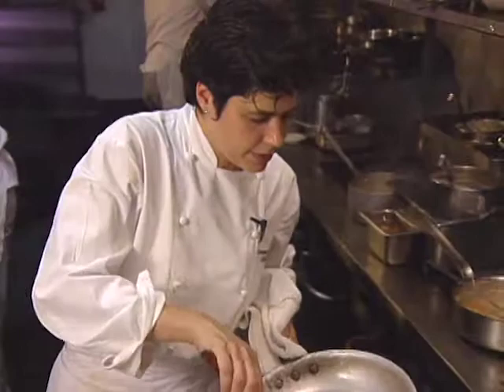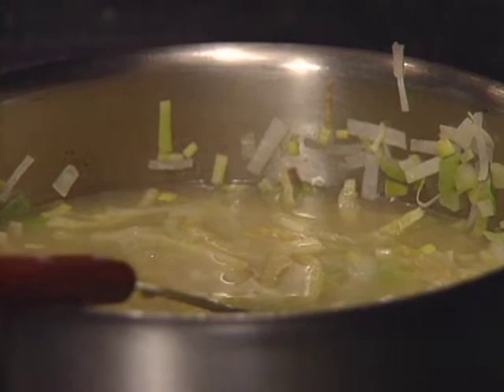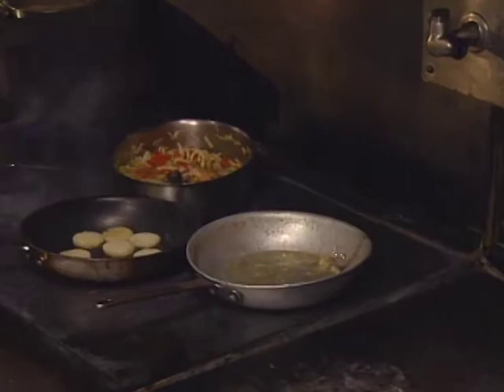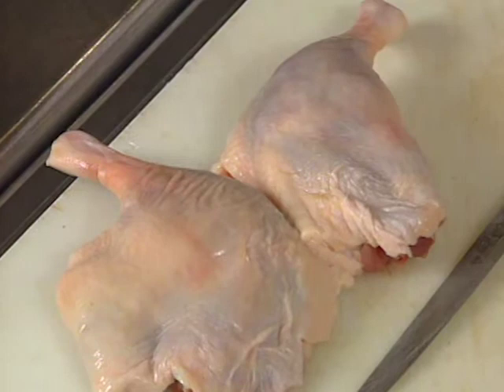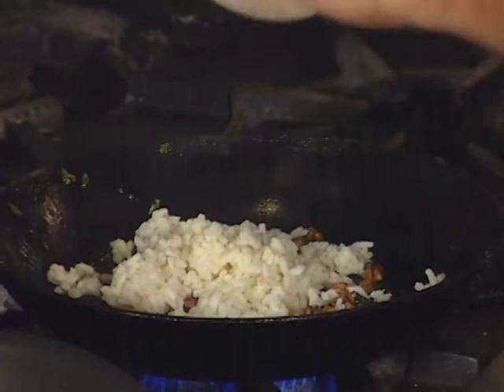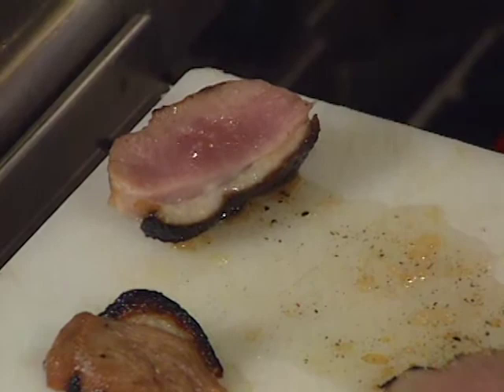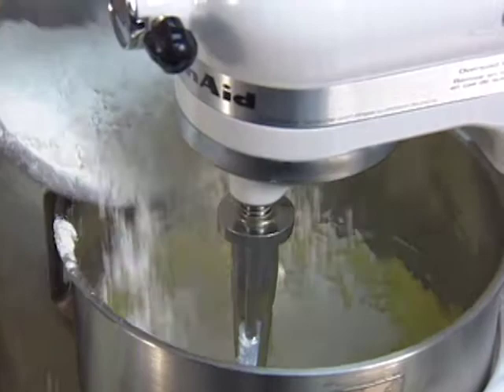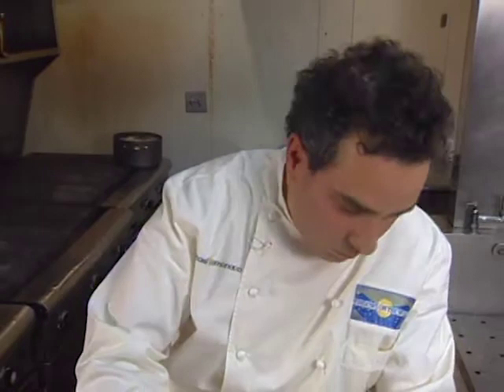Great Chefs of America | Chefs: Monique Barbeau, Richard Starr, and Michael Lomonaco (S6E19)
Chefs: Monique Barbeau, Richard Starr, and Michael Lomonaco (S6E19)

Recipes included with this episode: Saffron Fish Soup, Sugarcane-smoked Duck Breast, and Apple-Cranberry Tart. Restaurants include: Fullers in Seattle and Cuvée in New Orleans.

Video Navigation
0:00 - Saffron Fish Soup
7:28 - Sugarcane-Smoked Duck Breast
15:13 - Apple-Cranberry Tart